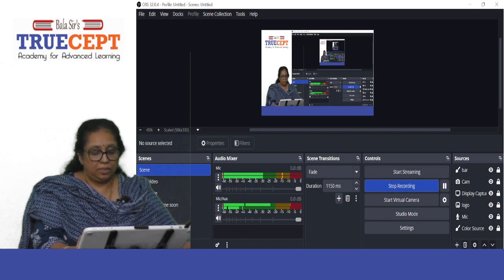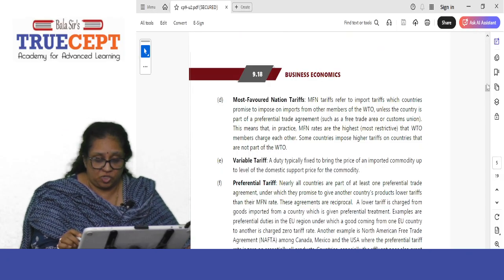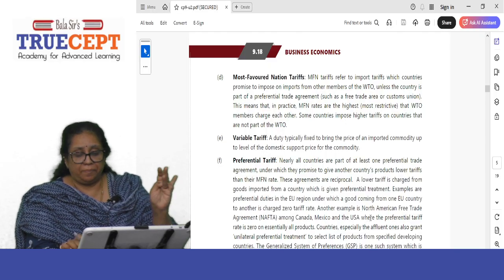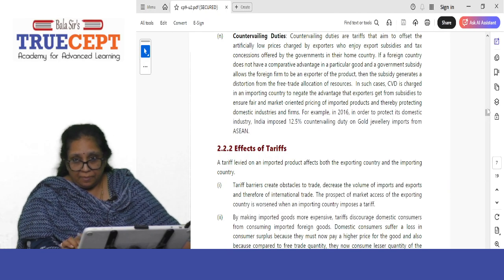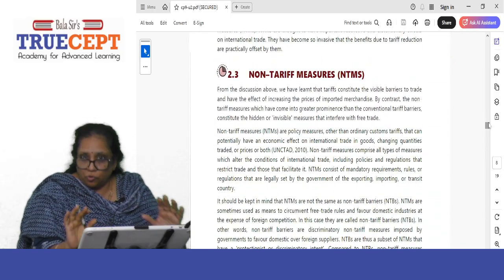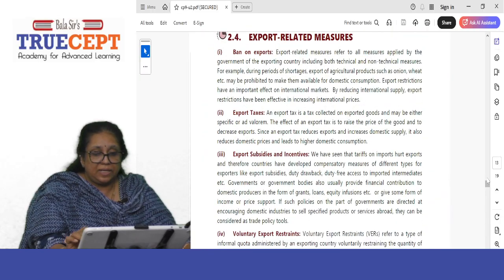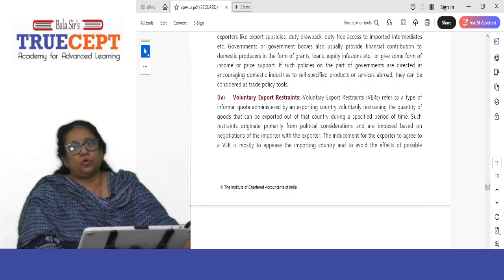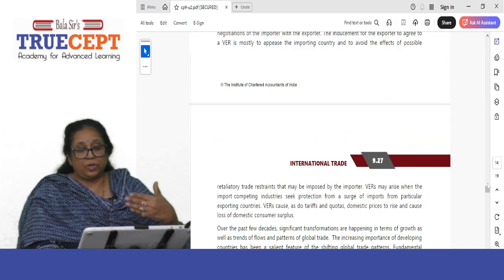CA Foundation Economics | Macro Economics Important Topics for Jan 2026 Exam | Full Revision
Preparing for CA Foundation January 2026 Economics exam?
This video covers the most important Macro Economics topics you must focus on to score confidently in the exam.
In this session, we simplify concepts with exam-oriented explanations, ICAI pattern focus, and quick revision points to help you retain better and answer accurately.
📘 Topics Covered in Macro Economics:
• Circular Flow of Income
• National Income – Concepts & Methods
• Money & Banking
• Inflation – Types, Causes & Effects
• Fiscal Policy
• Monetary Policy
• Government Budget & Public Finance
• Balance of Payments
• Economic Growth & Development
 Ideal for last-minute revision
 Based on latest ICAI syllabus & exam trend
 Useful for self-study and fast recap

This video is highly recommended for students aiming to clear CA Foundation Jan 2026 in first attempt.